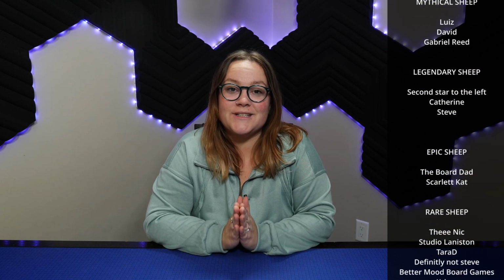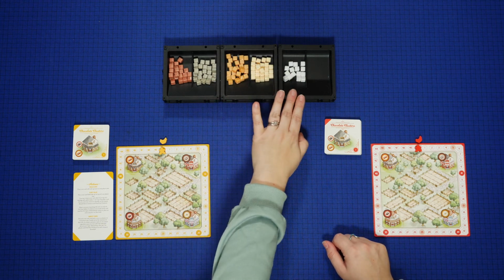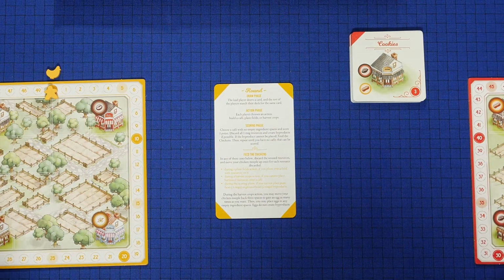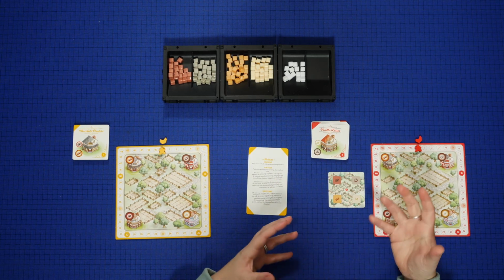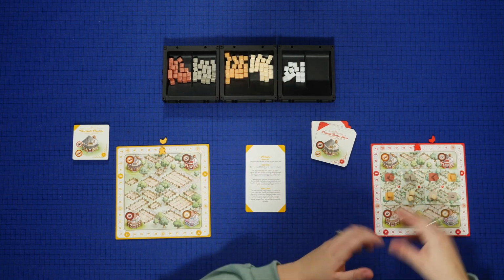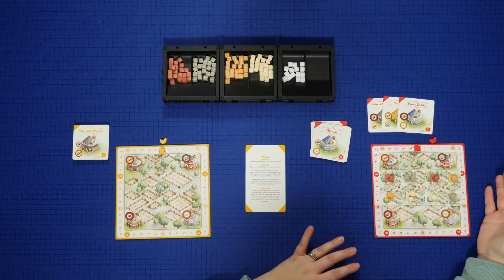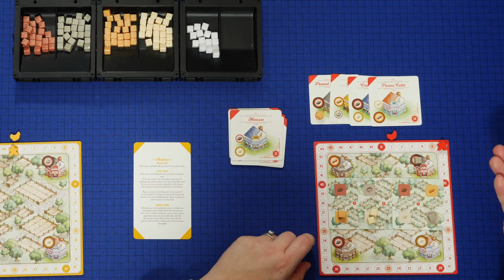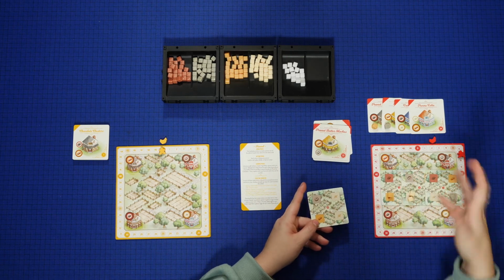Dulce | 2022 Board Game Overview and Review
Todays review video is on Dulce!
This board game is for 1-4 players and is a card game with a baking theme!
This game is published by Stronghold Games and designed by Julio E. Nazario.

🎬 𝗧𝗜𝗠𝗘𝗦𝗧𝗔𝗠𝗣𝗦
00:00 Start
00:31 Components
00:57 Setup
01:19 Actions
01:49 Draw Phase
02:06 Build a Café
02:30 Plant a Field
04:34 Harvest
06:40 Chickens = Eggs
09:03 How the game ends
09:33 Review
09:58 Learning the game
10:07 Playing the game
10:09 Artwork
10:23 Theme
10:59 Components
11:16 Thoughts on the game
12:39 Thanks for watching!!!

🌐 𝗠𝗬 𝗕𝗚𝗚
Check out my list on BGG and let me know what game you would like to see next?

💬  𝗔𝗕𝗢𝗨𝗧 𝗠𝗘
I'm Krissy, I'm a stay at home mom who spends her time playing board games after bedtime.
This channel is named after the board game that got me into board games: Catan. I have been playing board games for a few years now, and even built our game table summer of 2020. Why not put it to good use in a YouTube channel!

💰 𝗧𝗜𝗣
 Help the channel out with a tip!

Checkout some shirts and mugs!